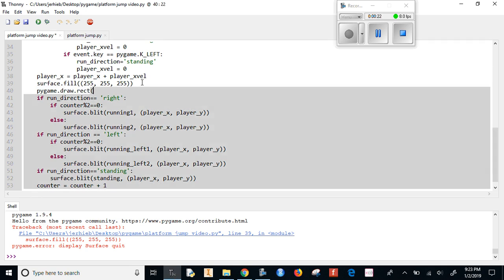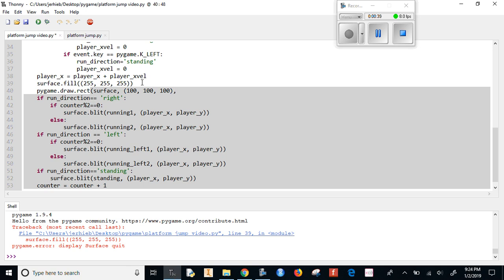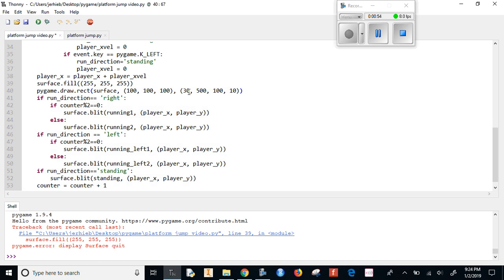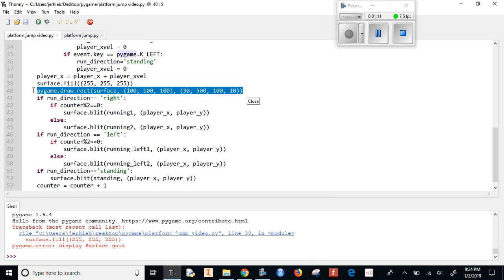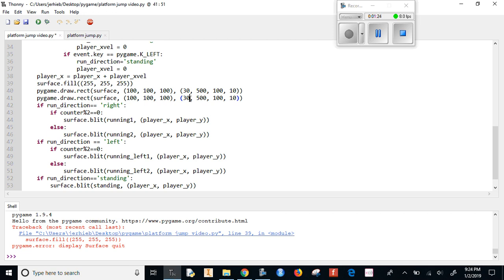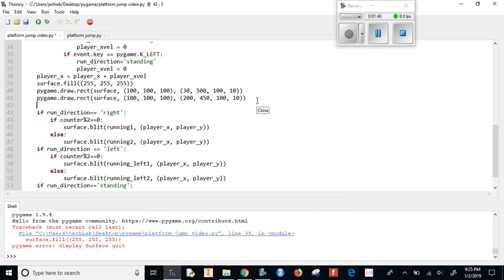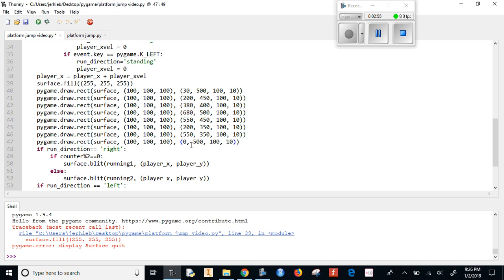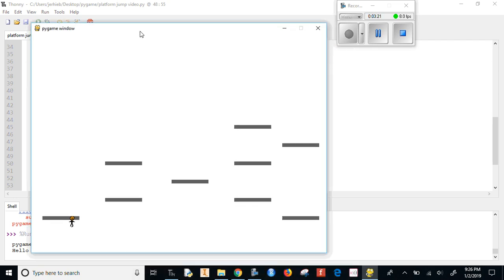pygame video 37 Making Platforms